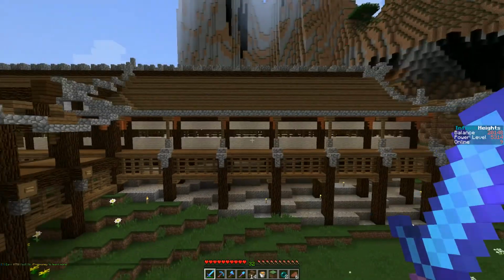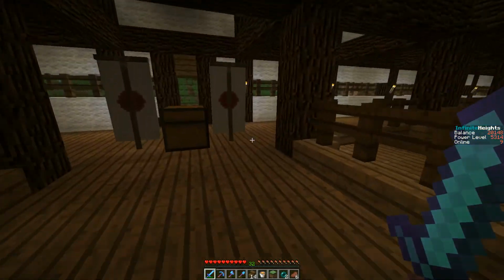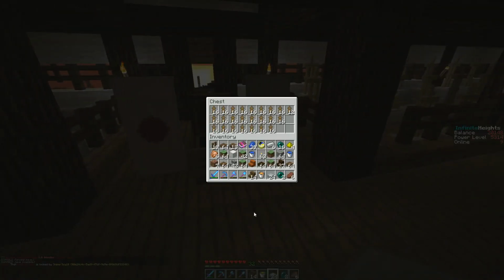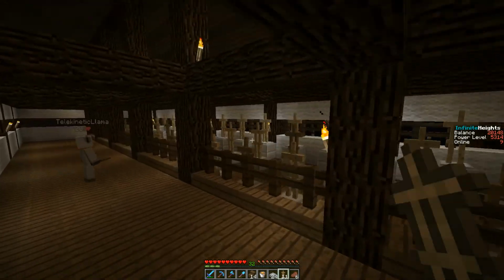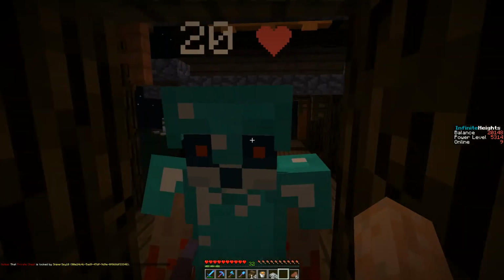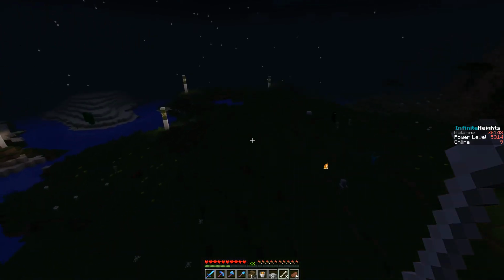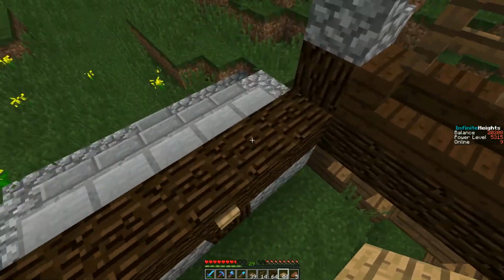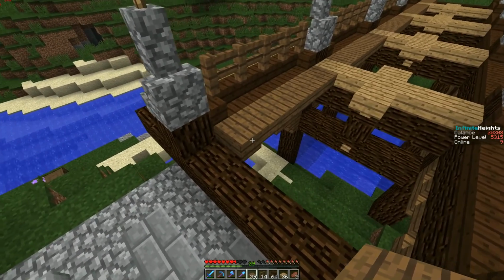Minecraft SMP Let's Play Episode 11: Golden Statues Arrive! - TheeRealDuke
7 Players are now working on the project! You should join us too!
In TheeRealDuke’s Minecraft SMP Let’s Play Episode 11, Duke does it with a little help from his friends! Trextex, SniperSpy10, and Kisseh all pitch in to make the Golden Statues in the Long Temple happen! They’re about halfway done, but it already looks incredible. Also, Duke works on a bridge to the area where there will soon be the first Monastery Complex in the build! It’s awesome!

So excited to be part of the Screwattack network!

Join TheeRealDuke’s Build and Let’s Play Series! Head over to infiniteheightsmc.com or jump into the server at play.infiniteheightsmc.com! It’s a great SMP server with a fun and friendly community! Check the IH forums for details on how you can be a part of the series!